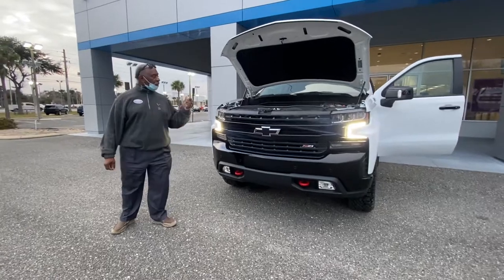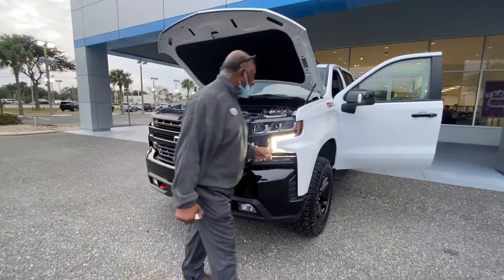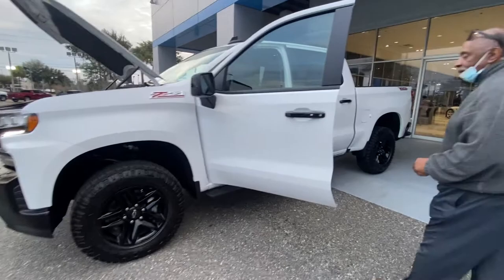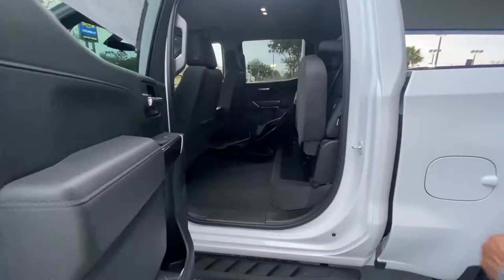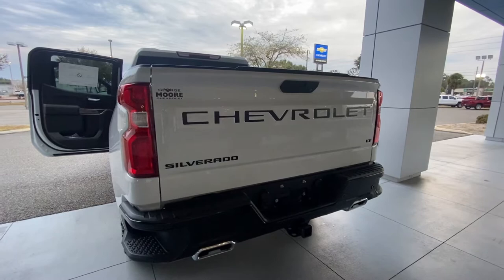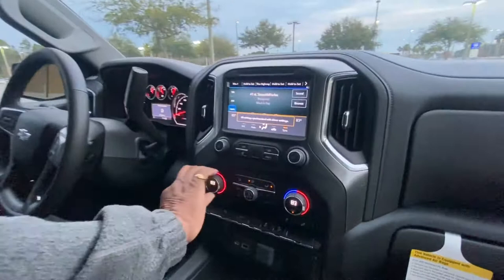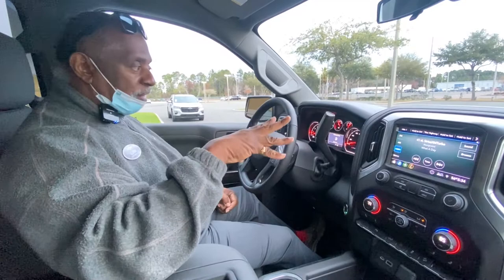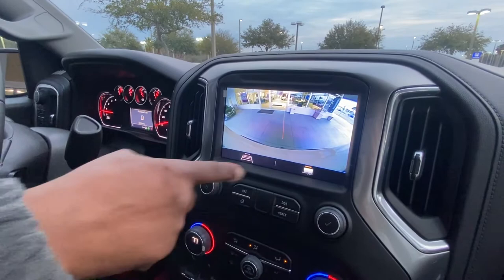NEW 2022 CHEVROLET SILVERADO 1500 LTD Crew Cab Short Box 4-Wheel Drive LT Trail Boss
VIN: 3GCPYFED7NG174933